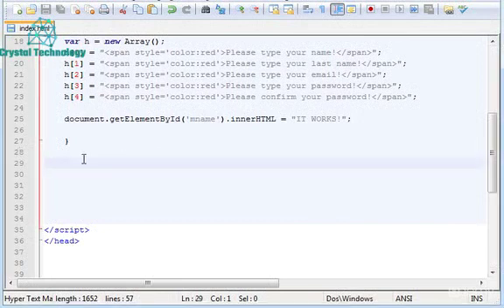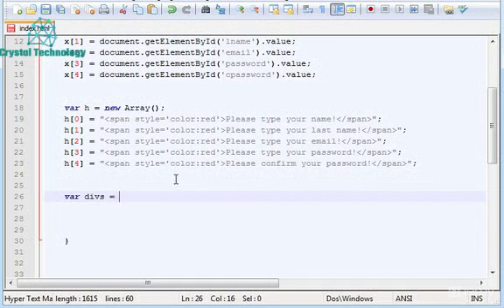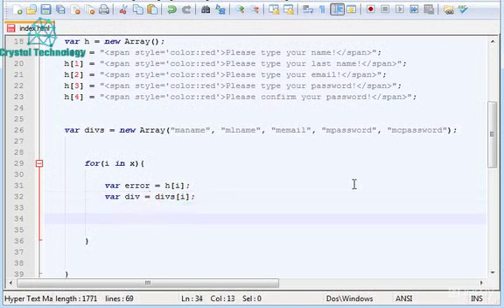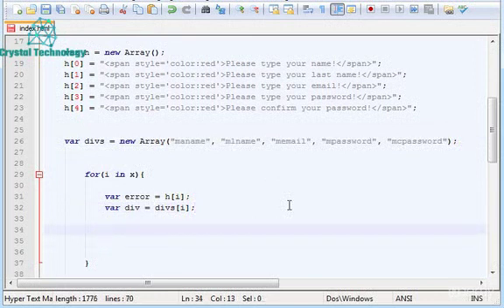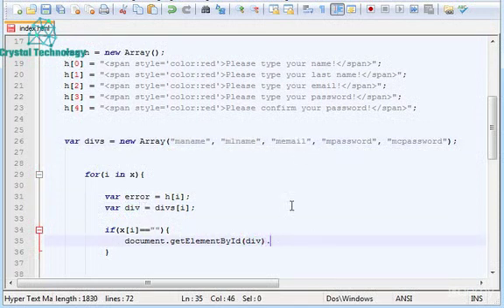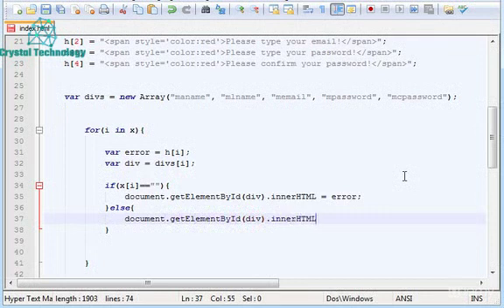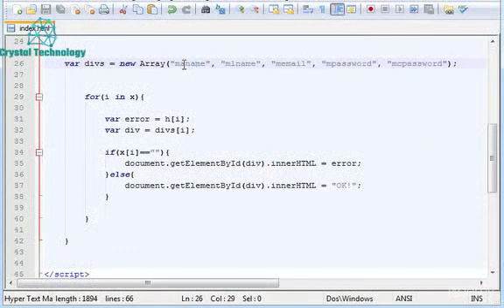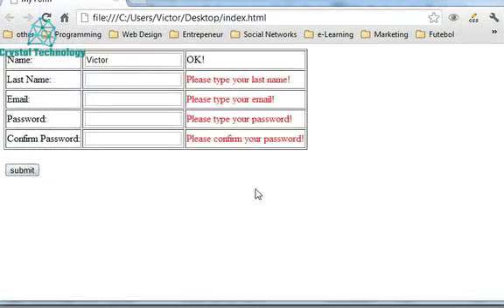25 Final Project Create a Simple Validation Form 4 of 5